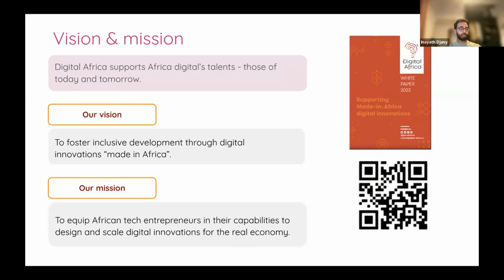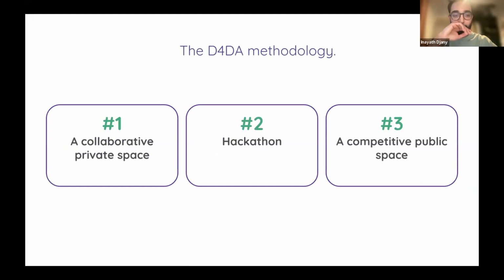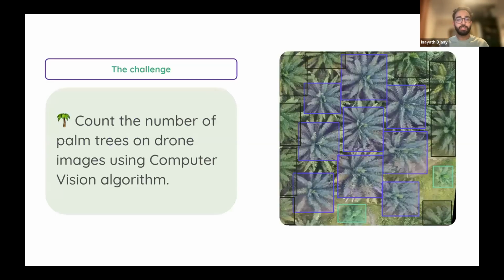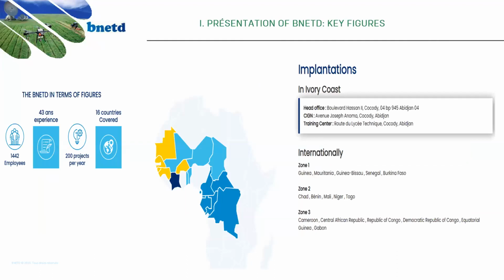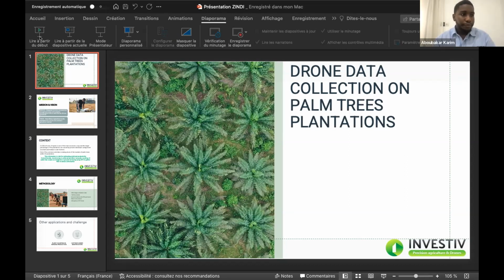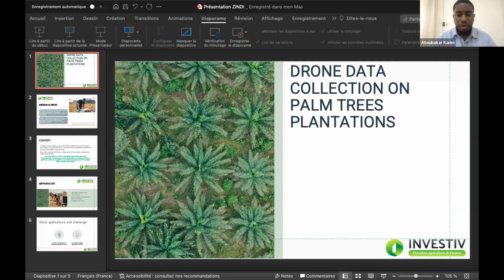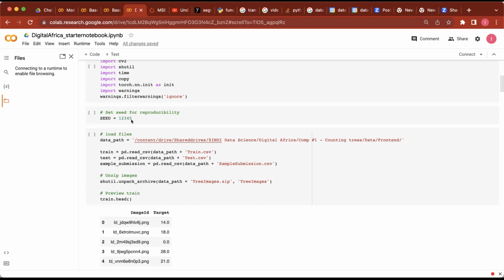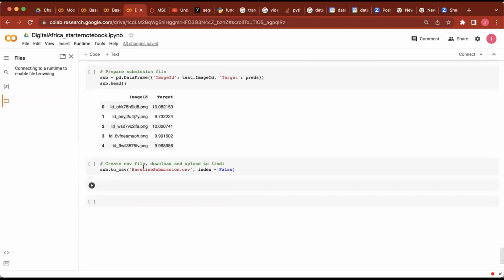Digital Africa Plantation Counting Challenge Launch Webinar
Join Amy Bray, Zindi Data Scientist and Isadora Bigourdan, CEO of Digital Africa, for the Digital Africa Plantation Counting Challenge Launch Webinar!

Palm oil is an edible vegetable oil derived from the fruit of the oil palms. The oil is used in food manufacturing, beauty products, and as biofuel.
The objective of this challenge is to create a semi-supervised machine learning algorithm to count the number of palm oil trees in an image.
This will aid farmers to determine the number of trees on their plot and estimated crop yield. The semi-supervised nature of this solution will allow this solution to be applied to other plantations such as banana trees.